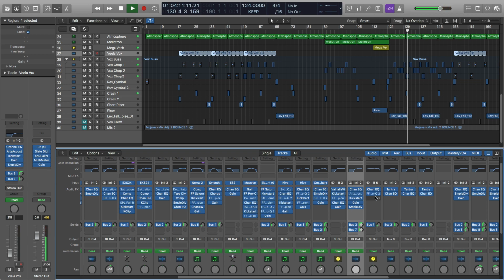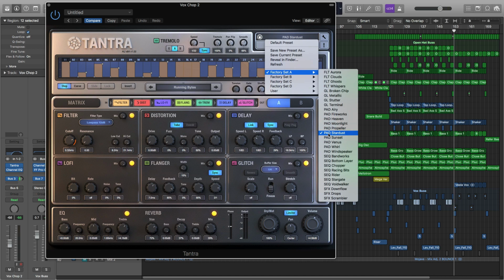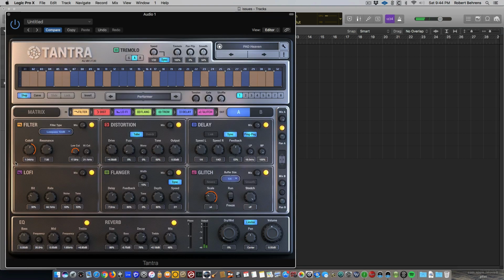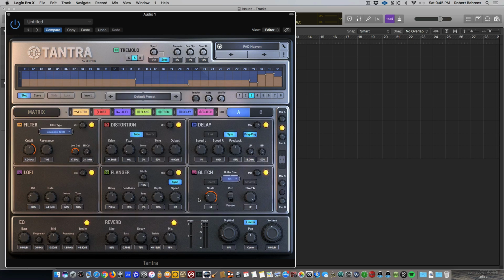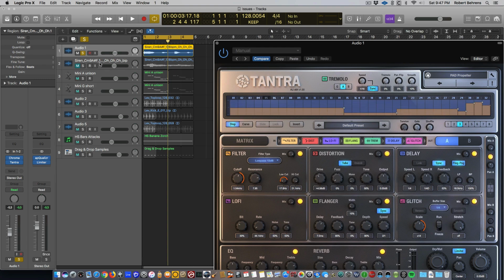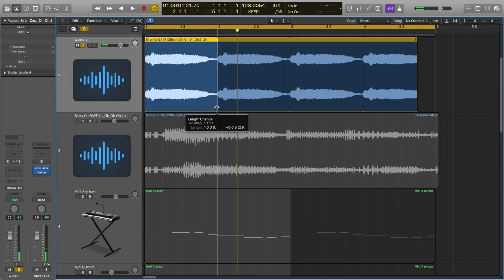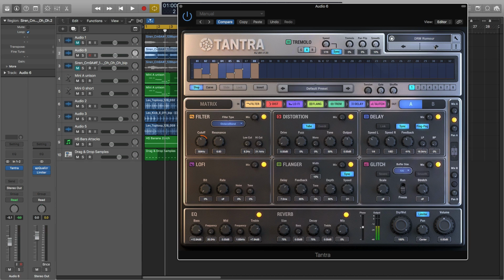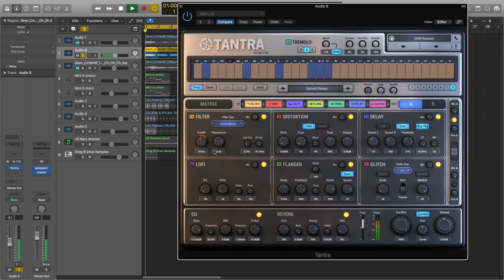The Secret to Great Vocal Chops! | My Favorite Plugin For Vocal Chops!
This music production tutorial explains one easy method for creating vocal chops. I use the "Tantra Plugin" for amazing vocal FX and have used it for a few years.  The possibilities for creating great vocal chop effects are really deep with this plugin. Hope you enjoy it.